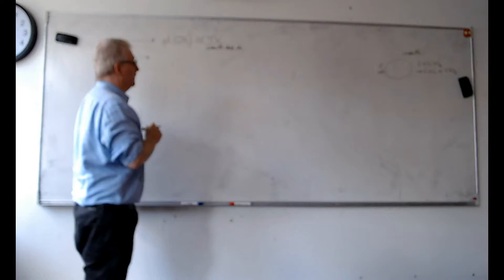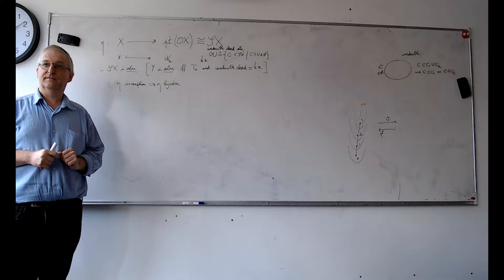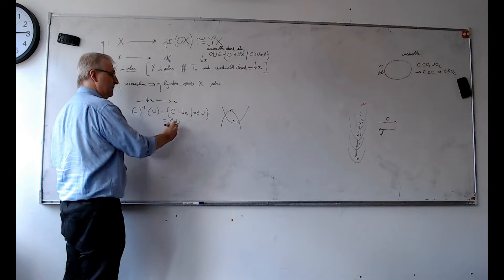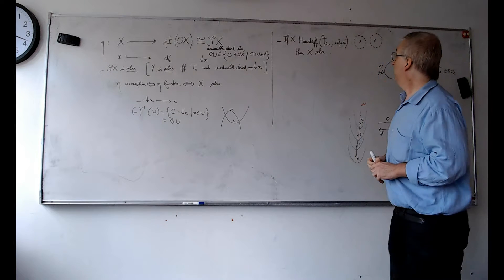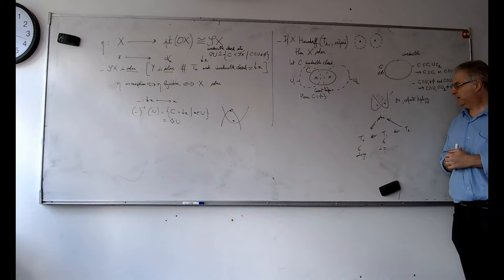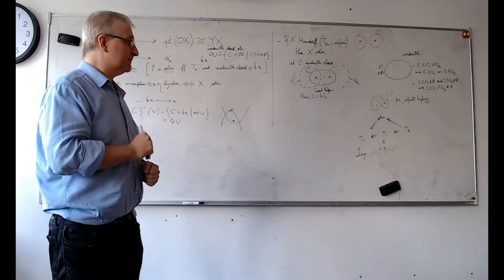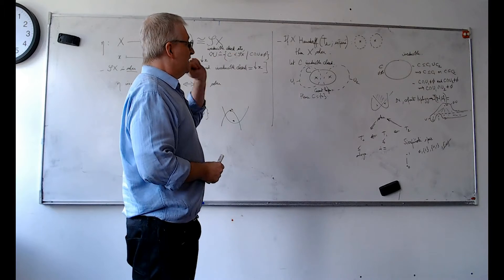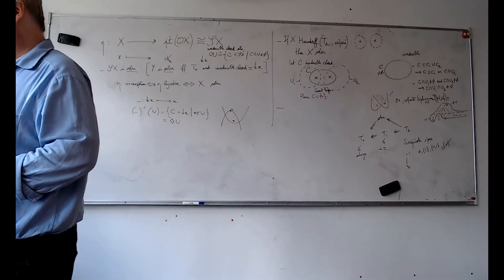[Topology Lecture] Session 5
5th session of the lectures on point-set topology by Jean Goubault-Larrecq (professor at ENS Paris-Saclay).

The lecture was presented for a live audience comprising members of LSV (Laboratoire Spécification et Vérification) and VALS (Verified Algorithms, Languages and Systems) group of LRI (Laboratoire de Recherche en Informatique). Quality of the recording may thus be impaired, as it was not of principal concern.

Enjoy while it's still hot!

DO NOT contact Jean or the associated laboratories directly.
Thanks!